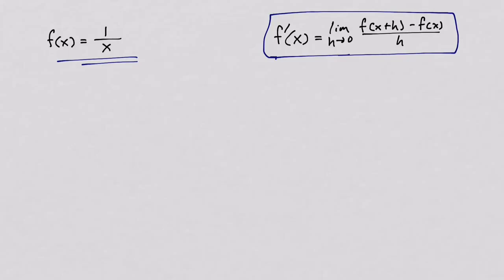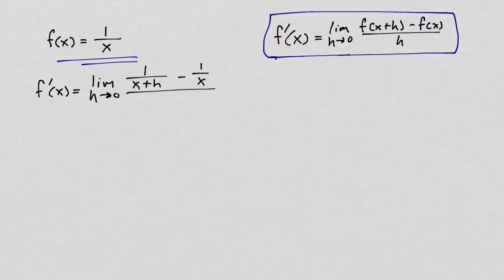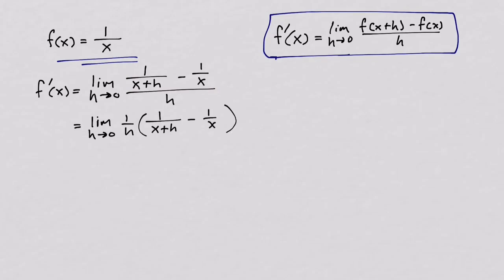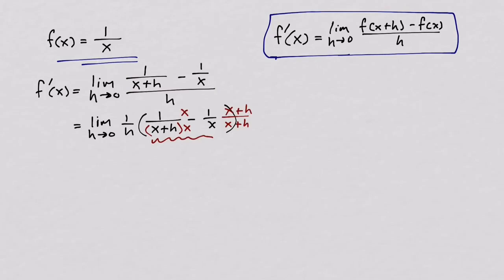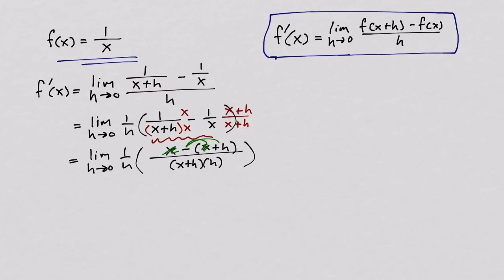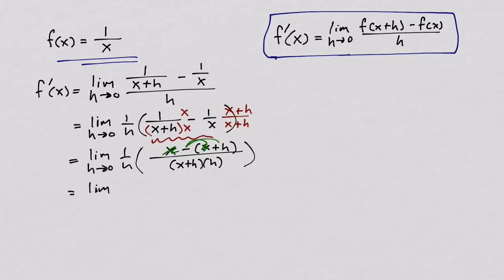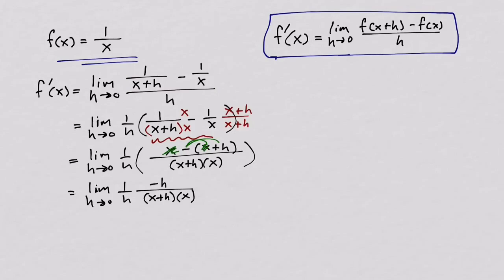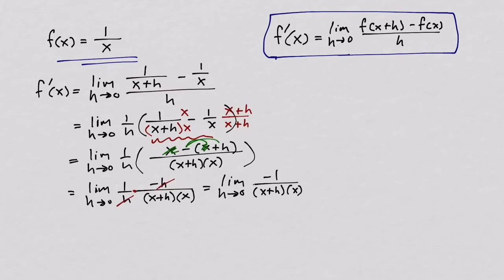Rational - Defn of Derivative Example